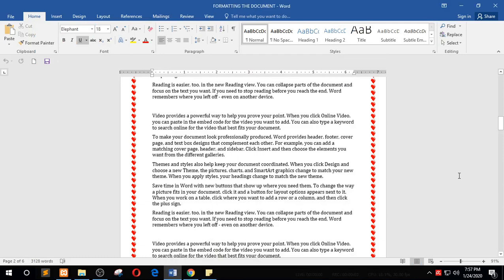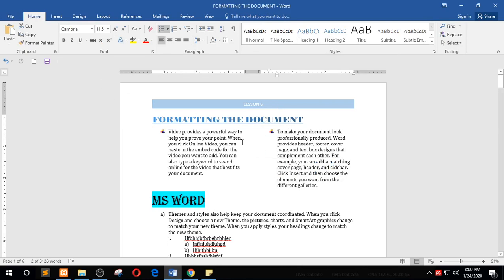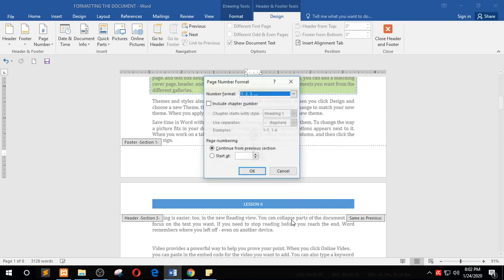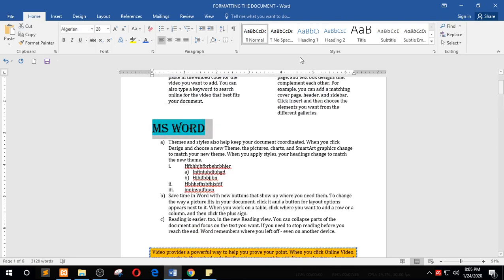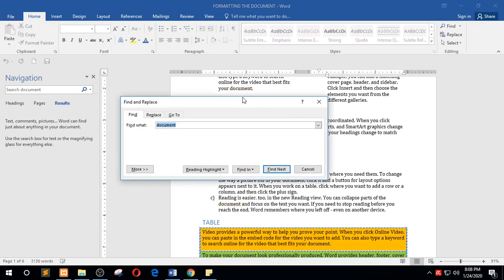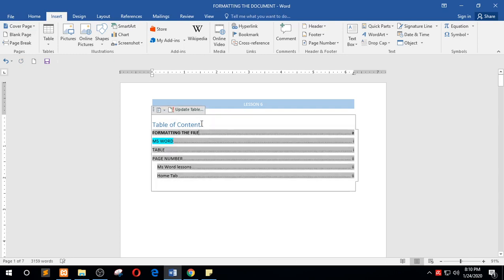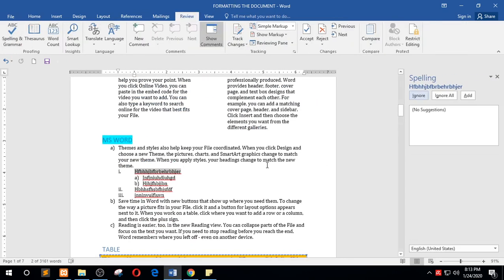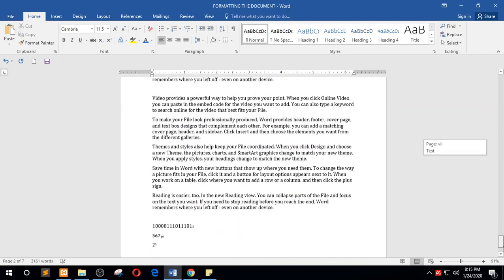Insert Page Headers, Footer, Page Number & Table of Contents~MS Word 2016 lesson 7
Table of Content in MS Word 2016
header footer tableofcontent spelling&Grammar Word#2016
all procedures Explained